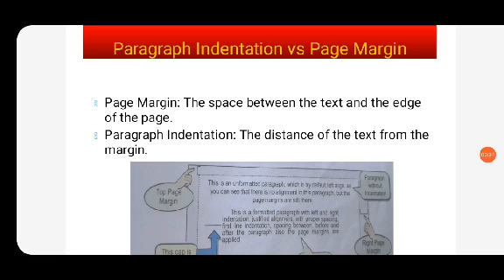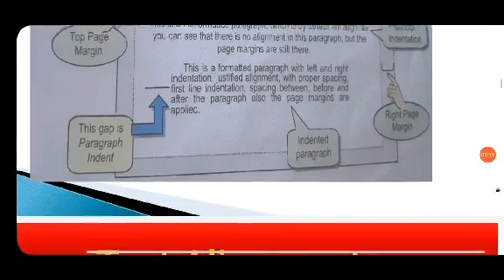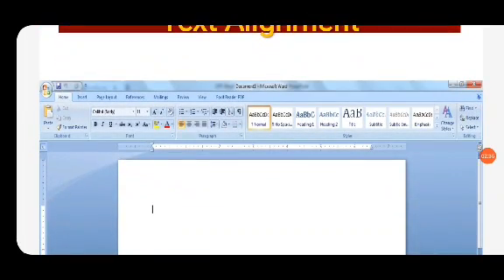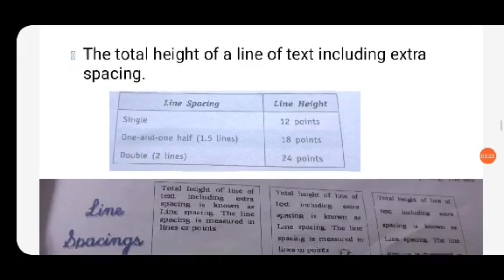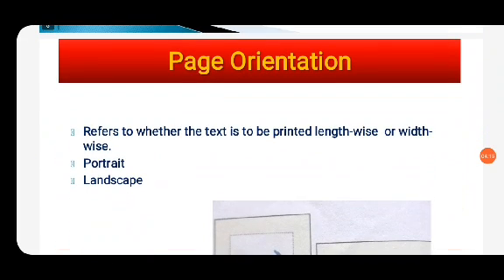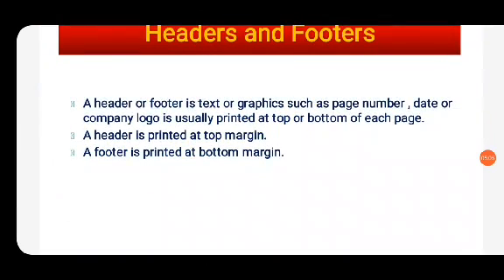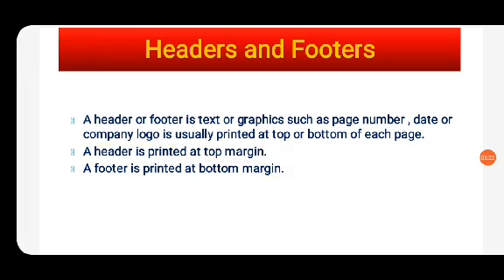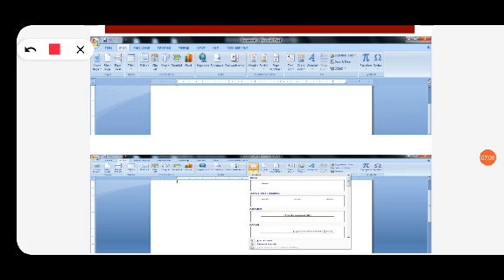Word Processor I -Part 2